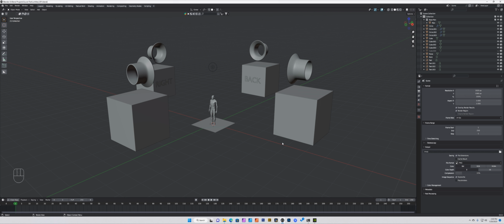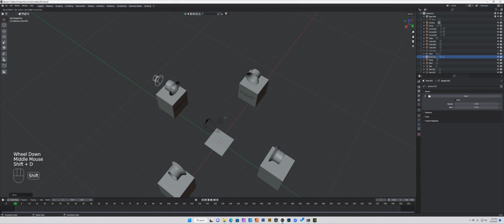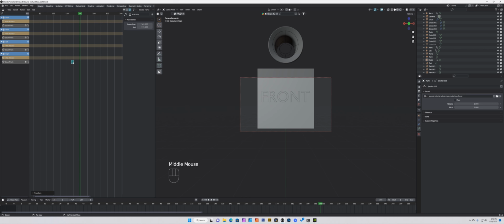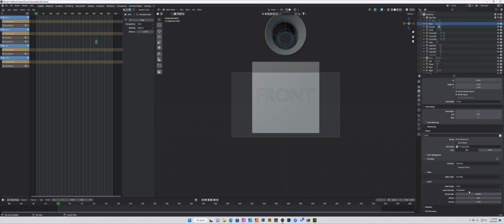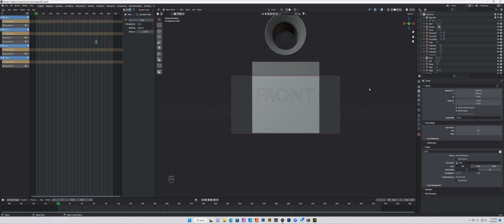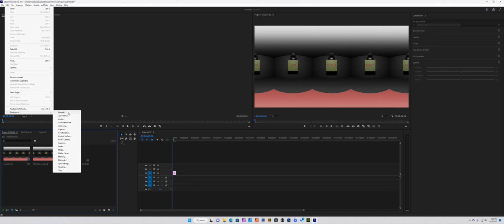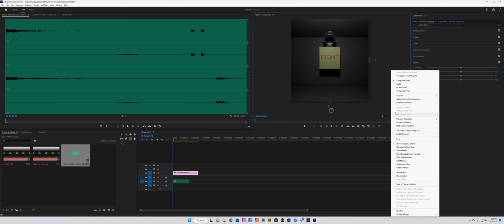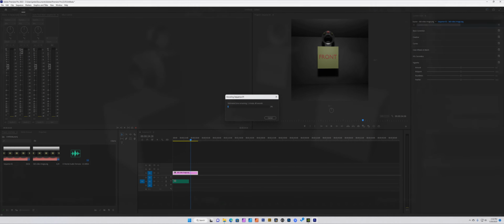How to make spacial sound/ambisonics videos for YouTube w/blender and Premier Pro CC (Beginner)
In this tutorial you will hopefully learn how to successfully create an ambisonics video with blender and premier pro for YouTube.